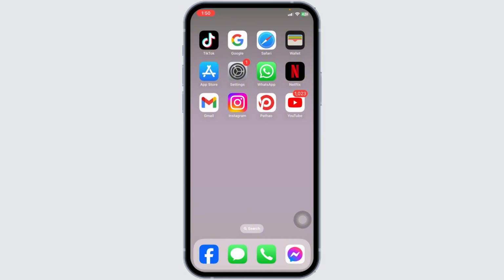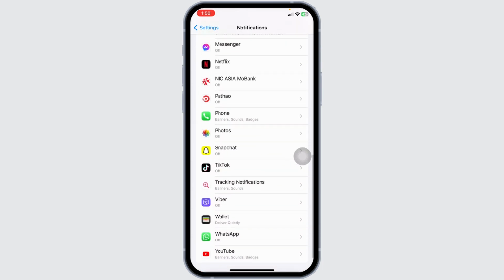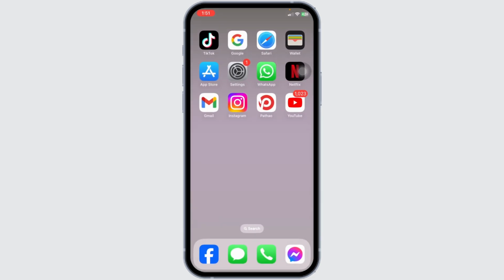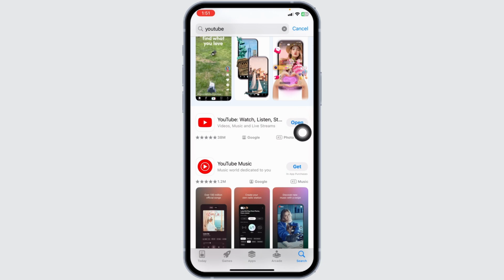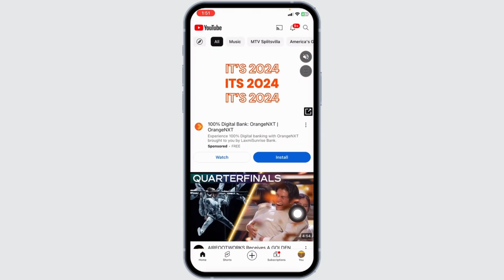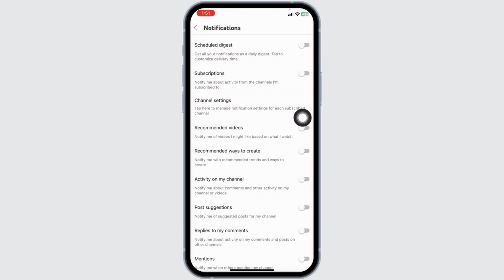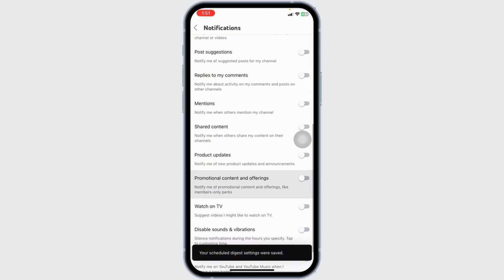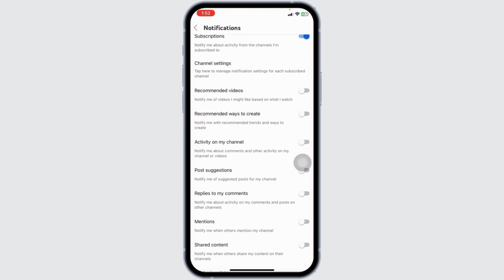How To Fix YouTube Notifications Not Working 2024 | YouTube Notification Not Showing Fix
Tutorial On How To Fix YouTube Notifications Not Working 2024 | YouTube Notification Not Showing Fix

 Welcome to Official Help Desk! In this video, we'll guide you through the process of fixing YouTube notifications that are not working in 2024. If you're facing issues with YouTube notifications not showing up, this tutorial will provide the solutions you need to get your notifications back on track.

📝 Topics Covered:

How To Fix YouTube Notifications Not Working 2024: A step-by-step guide to troubleshooting and resolving issues with YouTube notifications not working on your device.

YouTube notification not showing fix: Detailed instructions on how to adjust your settings to ensure YouTube notifications are enabled and working properly.

Common reasons for YouTube notifications not working: An exploration of the typical causes behind YouTube notification issues and how to address them effectively.

Timestamps for Easy Navigation:
0:00 - Introduction
0:05 - How To Fix YouTube Notifications Not Working 2024
0:15 - YouTube notification not showing fix
0:25 - Common reasons for YouTube notifications not working

Have you experienced issues with YouTube notifications not working? What solutions worked for you? Share your tips or ask for advice in the comments section below!